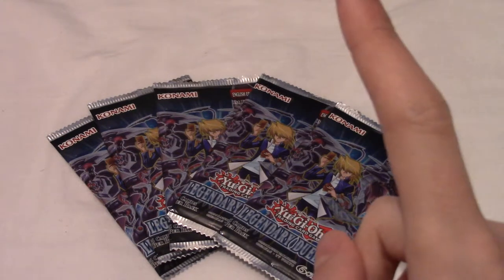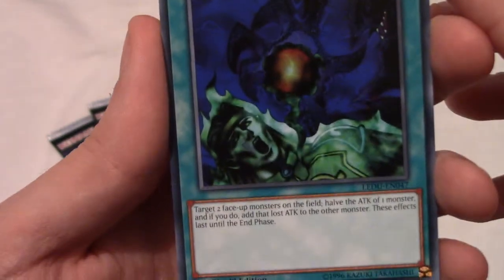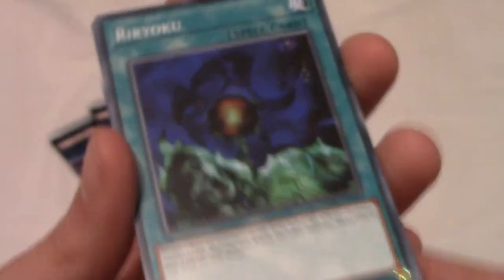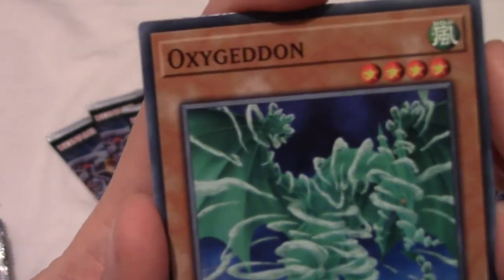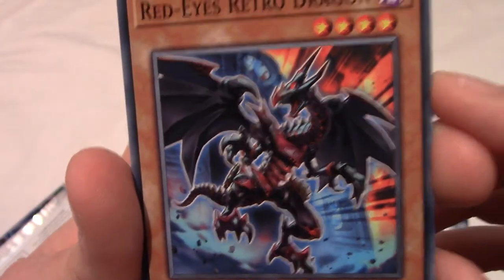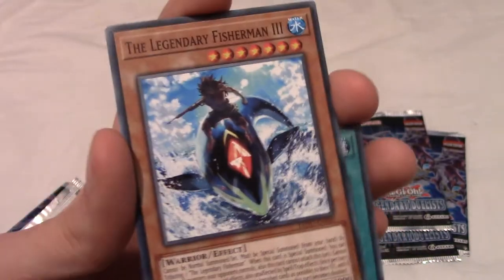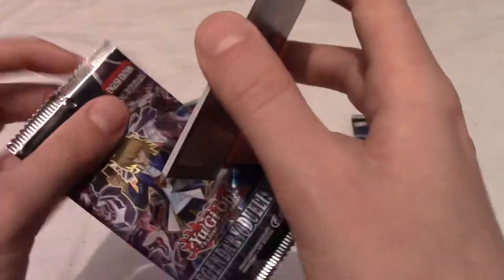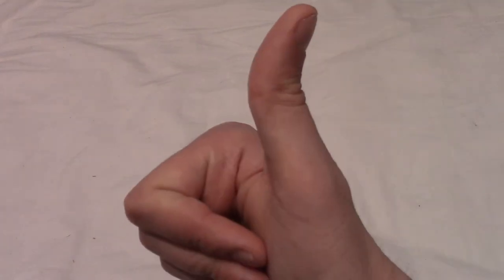Yu-Gi-Ohpenings: 5 Packs of Legendary Duelists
Five packs of legendary cards, will I get anything good?

Social Media